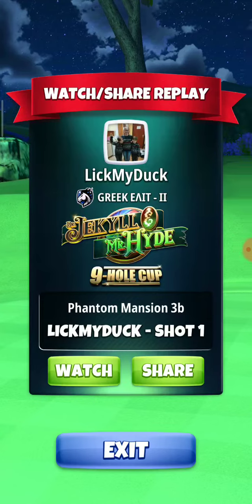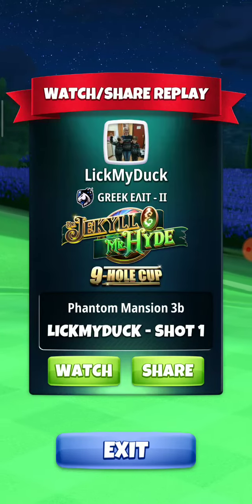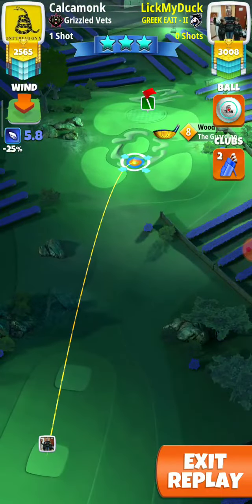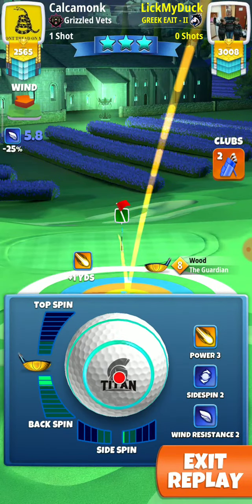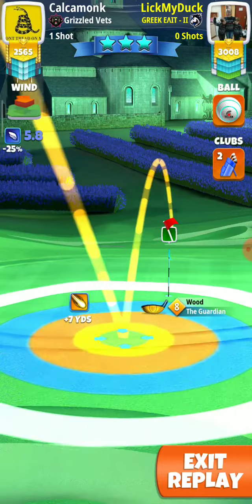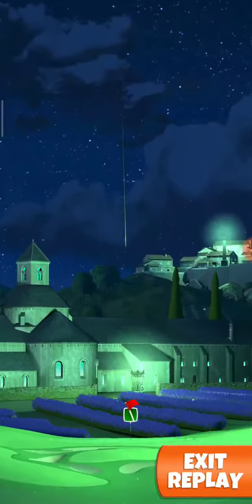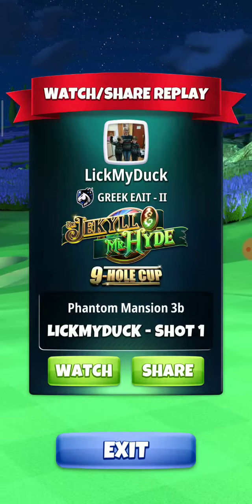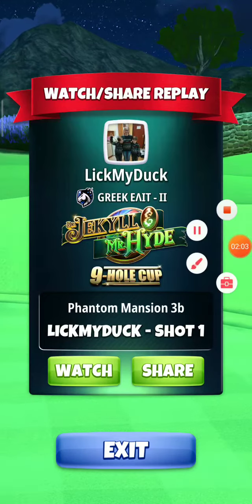hole 7 with audio pro 💪 BillTheGreek 💪 Jekyll Mr Hyde tournament golf clash